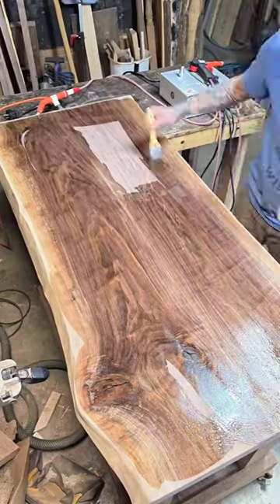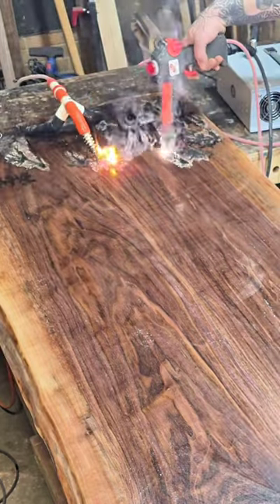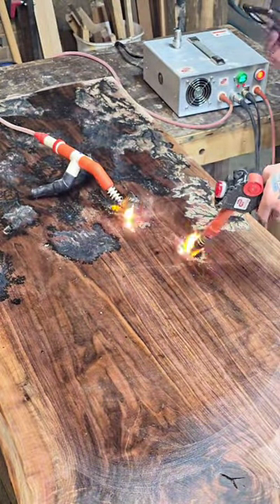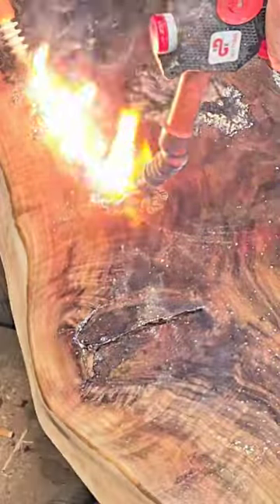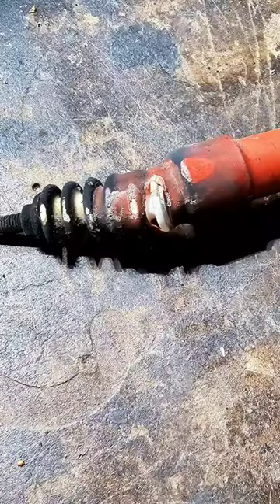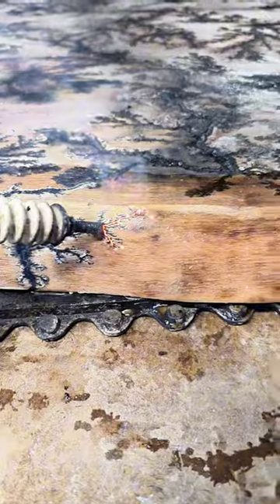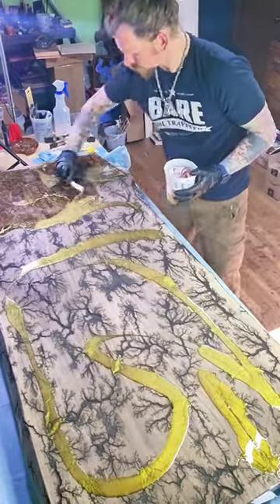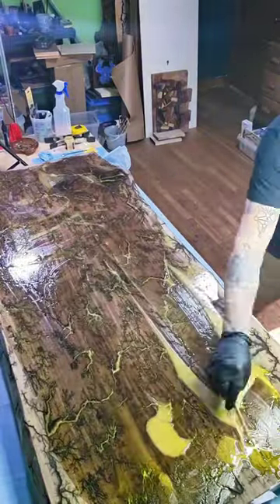Are you entertained and educated?